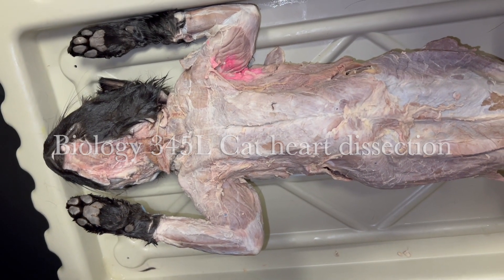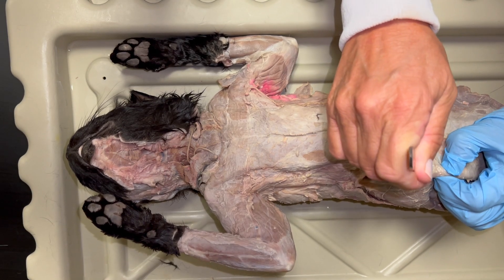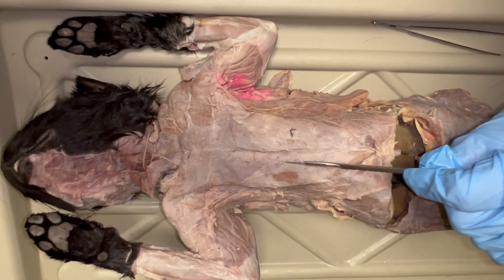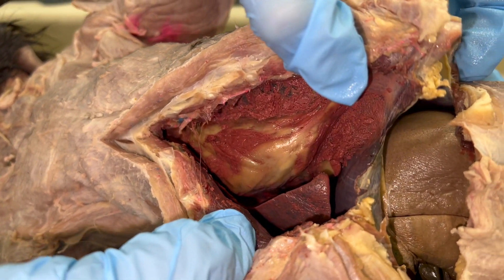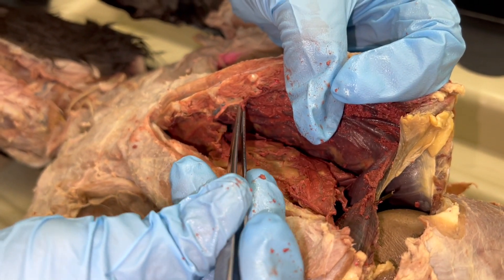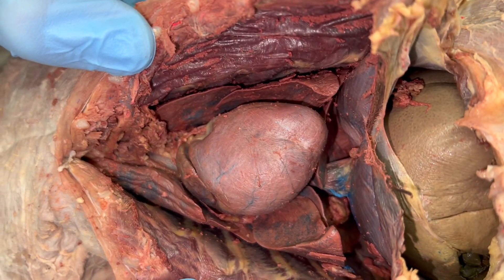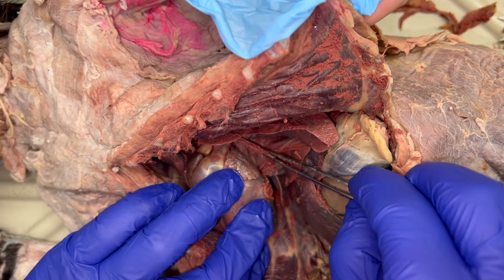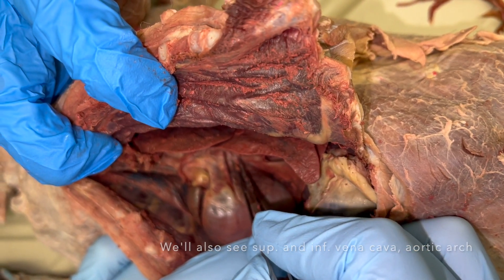How to do the cat heart dissection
Biology 345 Lab West Virginia University - Dr. Susan Raylman